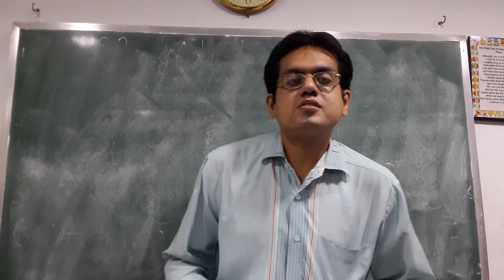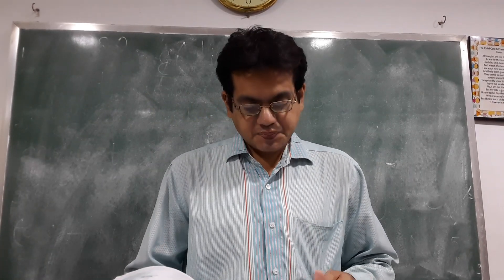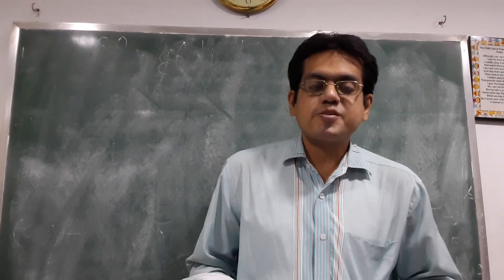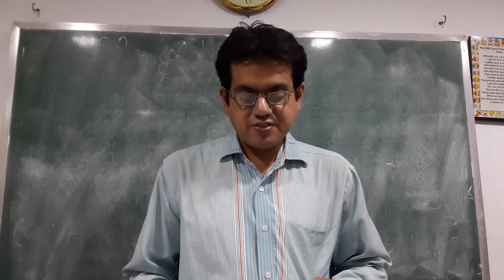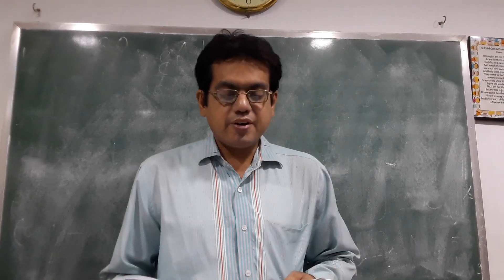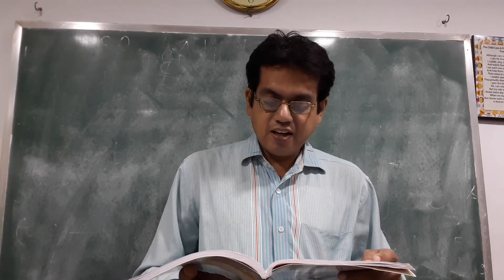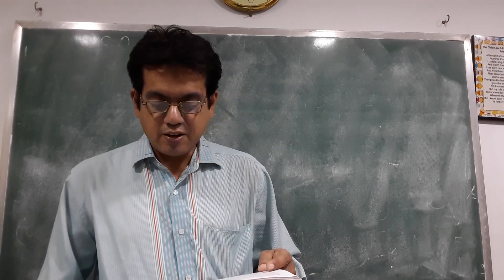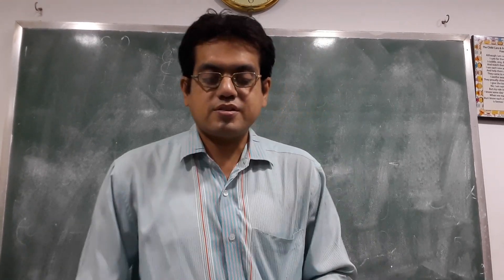Class VI/Science/Living and Non living